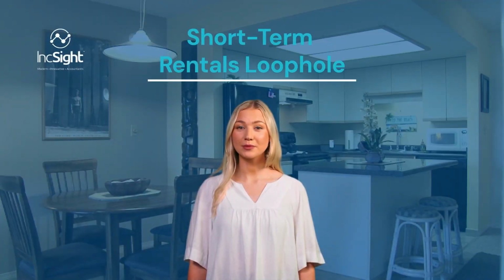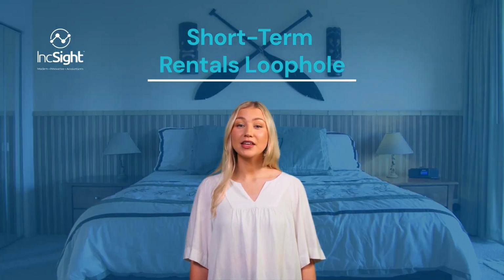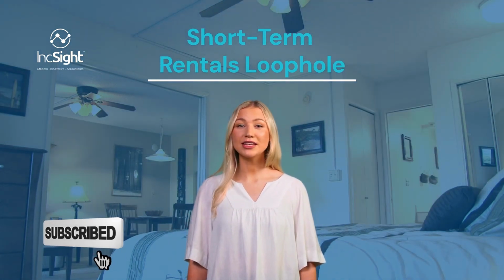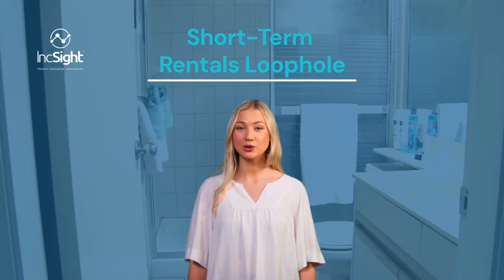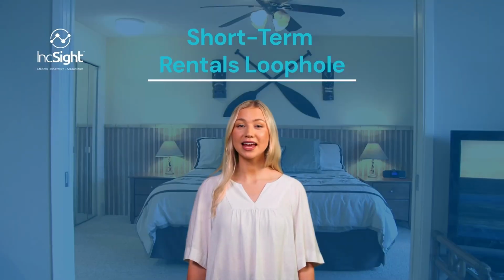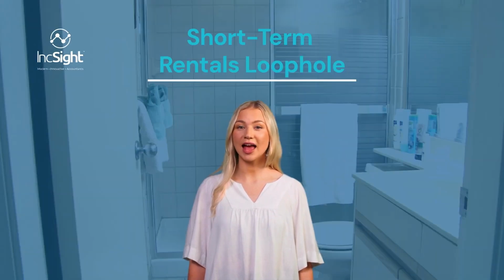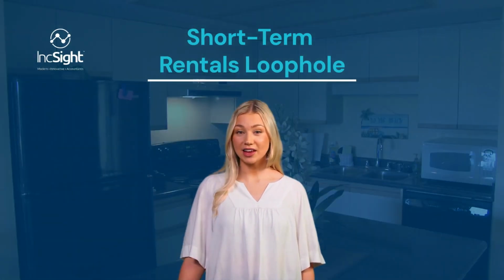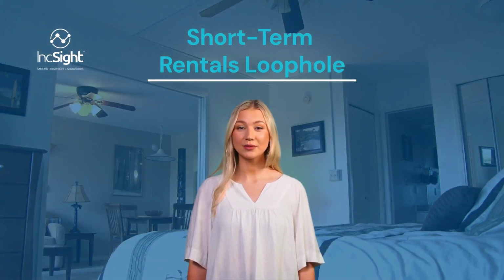2023 Rental Property Tax Hacks You Can't Miss!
00:00 Introduction
00:55 Deductible Rental Property Expenses
01:20 Real Estate Example Including Passive Activity Loss Rules and Real Estate Professionals
02:53 Short-Term Rentals Loophole
04:01 Real Estate Job or Flipping
04:39 Real Estate Exit Strategies
04:38 Closing Segment

🏠 Unlock the Power of Knowledge: Rental Property Tax Essentials for 2023 🏠

📋 Are you a rental property owner navigating the maze of tax regulations? Dive into this must-watch video where we break down the crucial tax essentials you need to know for 2023. Stay ahead of the game and optimize your tax strategy with our expert insights!

🔑 Key Takeaways from the Video:
- Exploring the latest tax updates affecting rental property owners in 2023
- Proven strategies to maximize deductions and minimize tax liabilities
- Understanding the impact of rental income on your overall tax picture
- Navigating the intricate world of depreciation and its benefits
- Insider tips for documenting expenses and maintaining compliance

💡 This comprehensive guide is your key to staying informed and in control of your rental property tax situation. Our experts provide actionable advice and real-life examples that empower you to make sound financial decisions.

📊 Don't miss out on this golden opportunity to optimize your rental property tax strategy for 2023. Hit the like button to show your appreciation for the insights, subscribe for more valuable content, and share this video with fellow property owners who are eager to master the art of tax optimization.

🎯 Whether you're a seasoned entrepreneur or just starting in the business world, this video equips you with the essential knowledge to stay ahead of the curve. Our experts break down complex legal jargon and provide actionable insights that will empower you to make informed decisions.

📊 Stay informed, stay compliant! Don't miss out on this valuable opportunity to optimize your rental property tax strategy for 2023.

🚀We've simplified the tax code for your convenience.

Podcast Host: Mike Jesowshek, CPA - Founder and Host of Small Business Tax Savings Podcast

🙌 From a little help to all the help. Get it right the first time.
✅ We offer assistance ranging from minimal to comprehensive, ensuring accuracy on your first try.
📣 We take care of your taxes, so you can go back to the work of managing your business.

To find out more on this topic and many others visit our You can also give us a call at or send your questions to us at: .